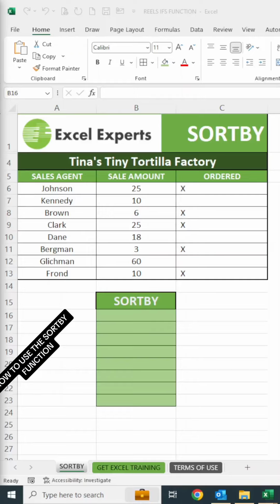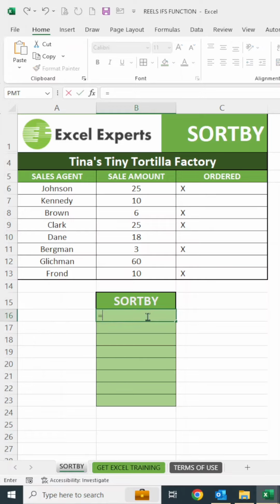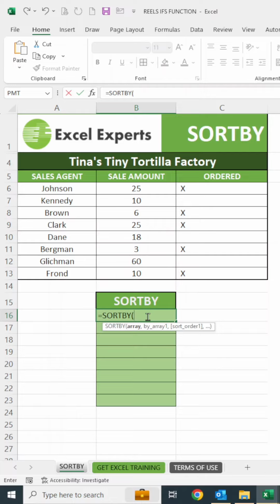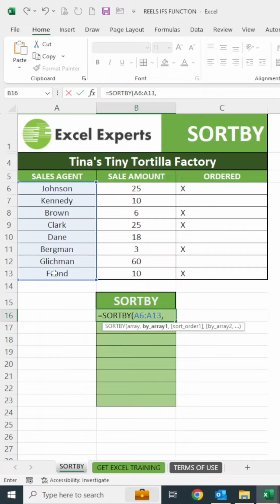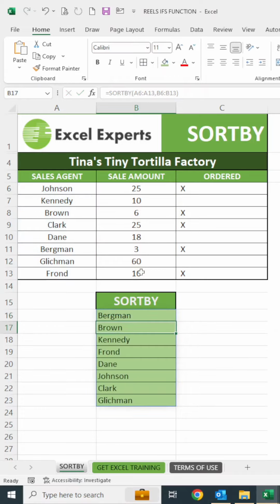HOW TO USE THE SORTBY FUNCTION